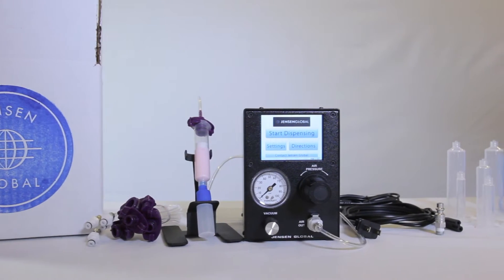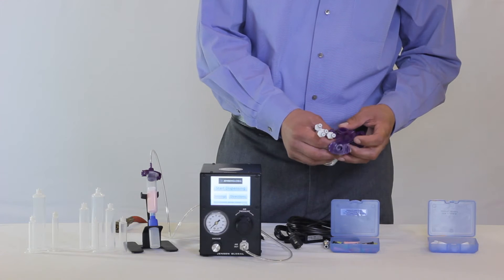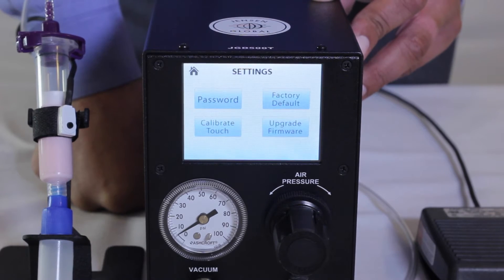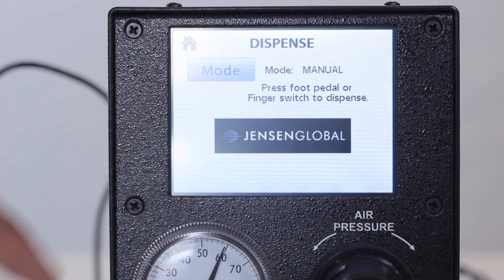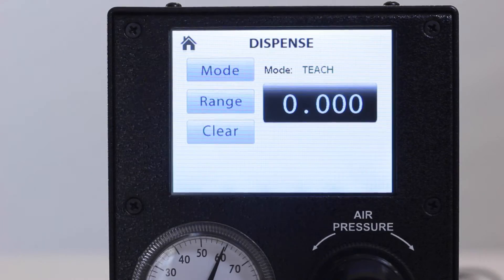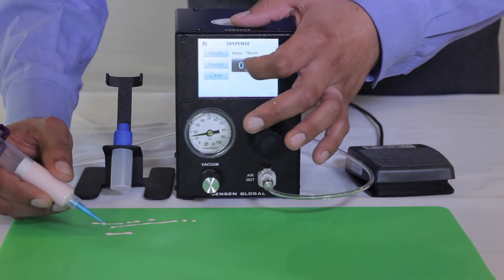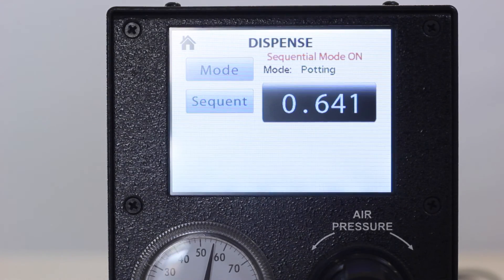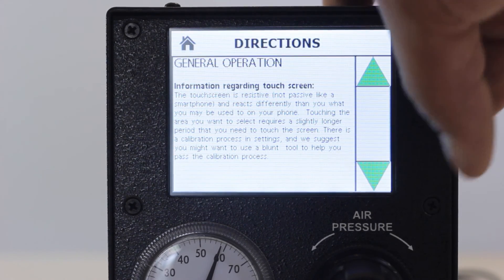Touchscreen Dispenser - Jensen Global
Jensen Global’s touchscreen bench top digital fluid dispenser allows for reproducible deposits of a wide range of thin or viscous materials such as solder pastes, masks, adhesives, epoxies, RTV’s, silicones, cyanoacrylates, paints, inks, oils, lubricants, solvents and more. It is excellent for use with pre-filled syringes of material or when loading empty syringes. Shop our "Touchscreen Digital Programmable Shot Meter"